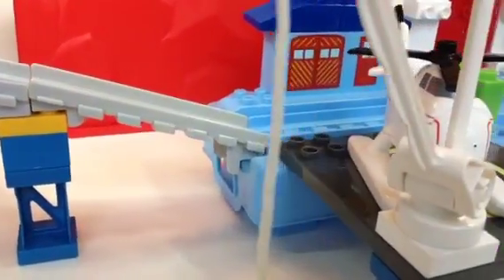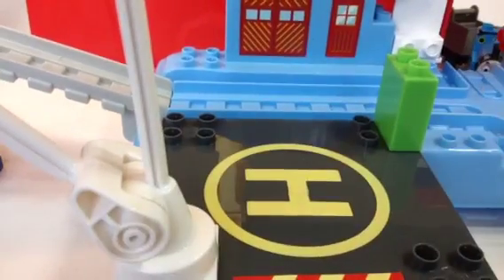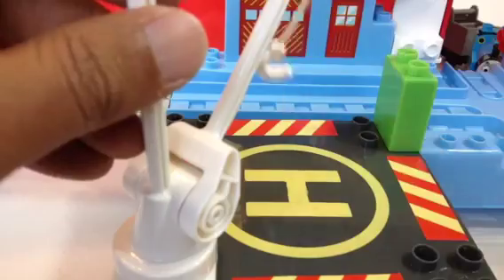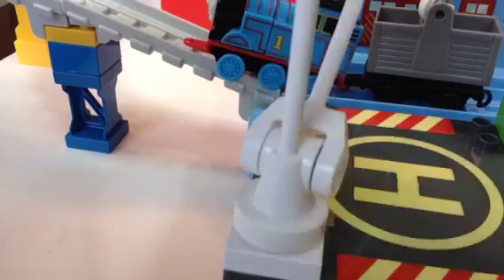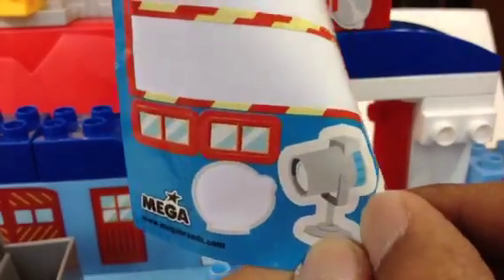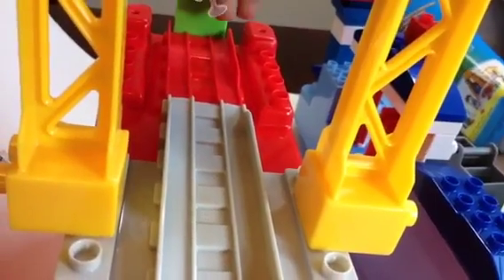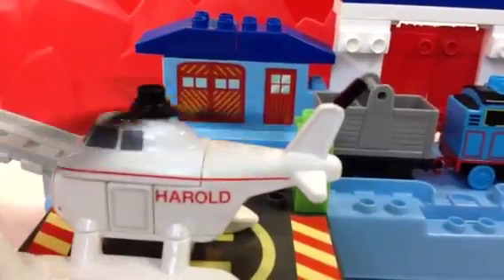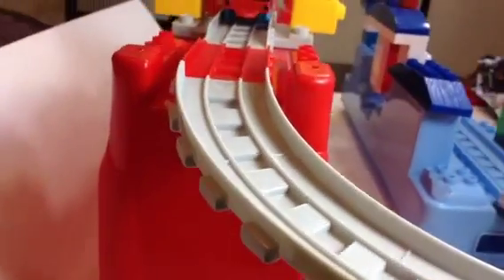Thomas and Friends Sodor Search and Rescue Mega Bloks Big Play Set by PleaseCheckout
channel for more toy trains. This YouTube video is about Thomas and Friends Mega Bloks play set Sodor search and rescue that consist of Thomas no 1 tank engine and Harold the helicopter by PleaseCheckOut channel. They are different from the Holiday Edition surprise eggs since they are motorized.
My son is the one whose Thomas toy trains made me make videos first. I am careful not only to make the video interesting but the videos kids friendly as well. It has my opinion about the toy train.